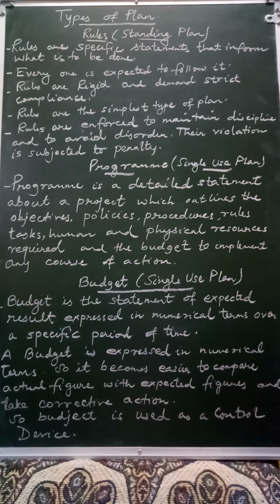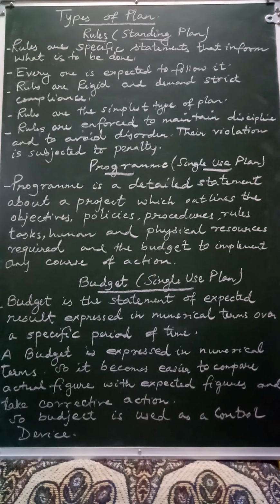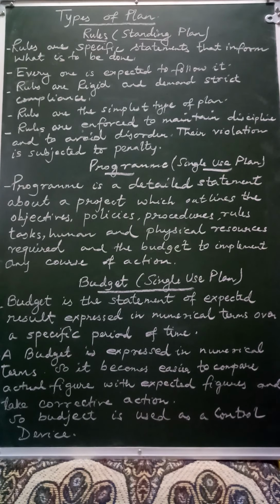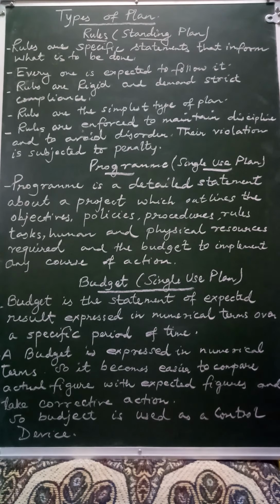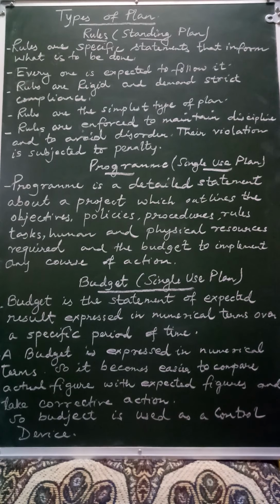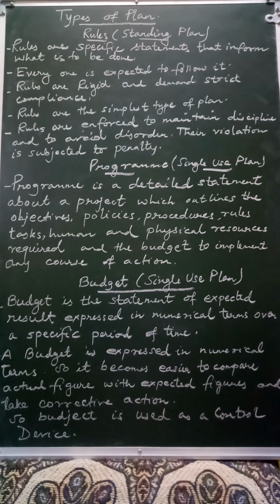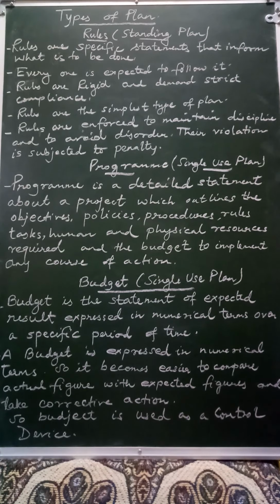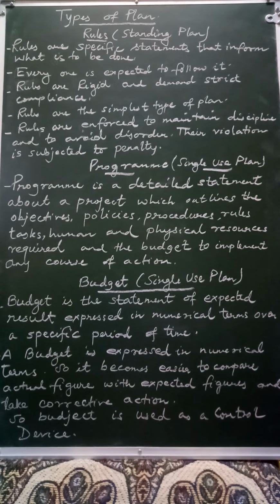xii b. st.ch4.Planning Types of plans part 5 Jaswinder Singh badwal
Xii b. St ch 4 planning - Types of plan - Rules, Programme, Budget  Jaswinder Singh badwal